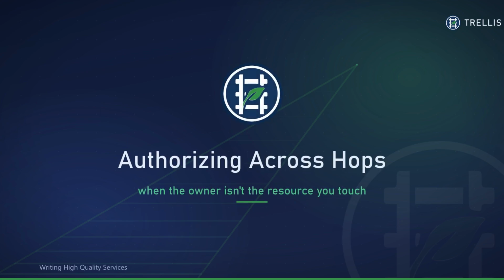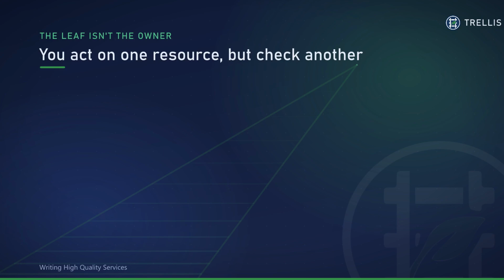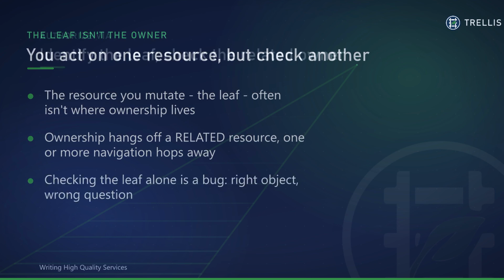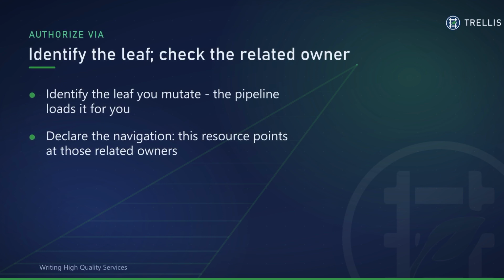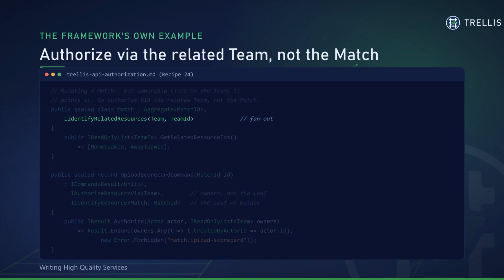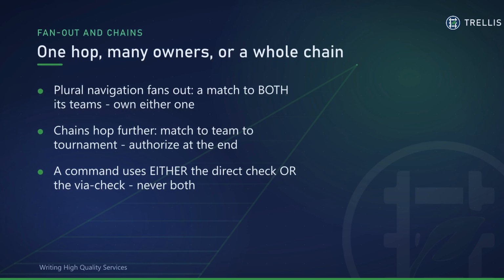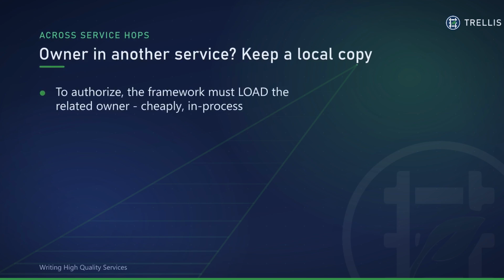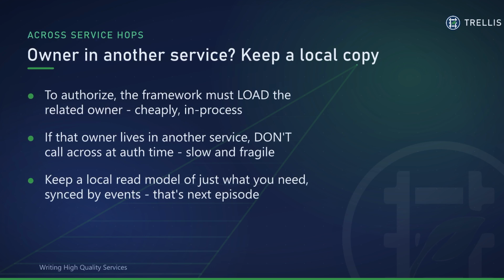Resource Authorization Across Service Hops in .NET (Authorize via a Related Owner)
Sometimes the resource you're changing isn't the one that owns the permission decision. Can this user upload a match's scorecard? That depends on the teams, not the match. This episode shows how to authorize against a related resource - even one that lives in another service. This is episode 6 of Series 6, Distributed Systems and Microservices.

You'll learn:
- Why checking the leaf you mutate is the wrong question about the right object: ownership often hangs off a related resource, one or more navigation hops away
- How to model it cleanly: identify the leaf, declare the navigation to the related owners, and write your rule against the loaded owners - choosing Any, All, or your own shape
- The framework's own example: a command that mutates a Match but authorizes via the related Team (IAuthorizeResourceVia plus IIdentifyRelatedResources)
- How it fans out (a match to both its teams) and chains (match to team to tournament) - and why a command uses either the direct check or the via-check, never both
- The distributed catch: if the owner lives in another service, don't call across at auth time - keep a small local read model, synced by events, so authorization stays in-process and fast

Built on Trellis - compiler-enforced guardrails for .NET.